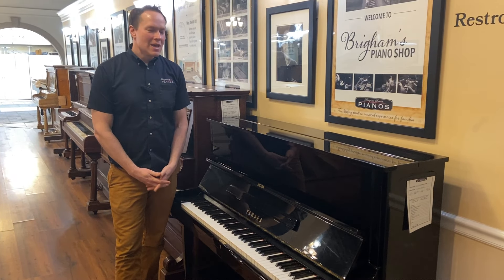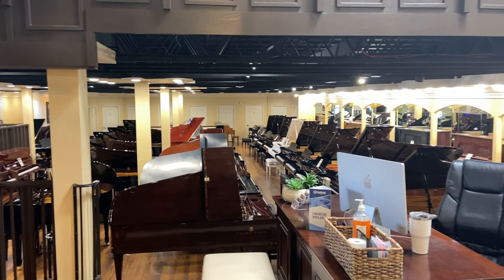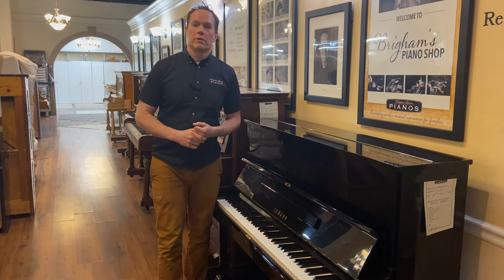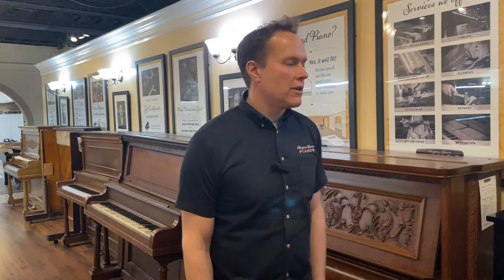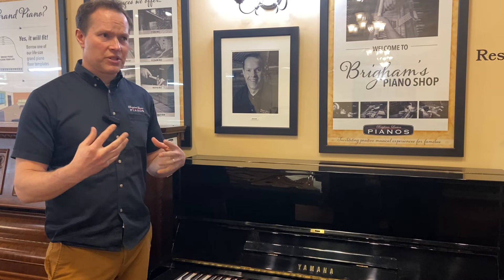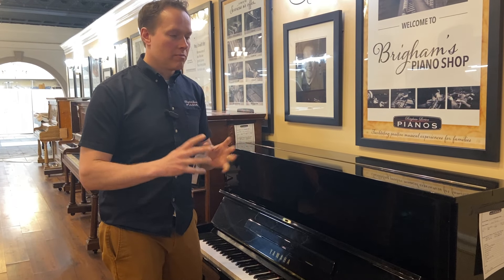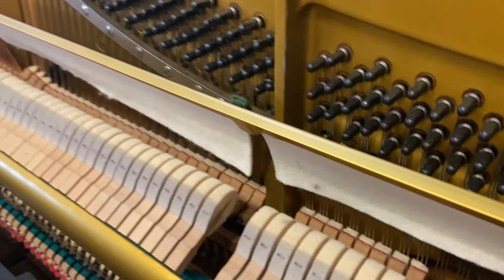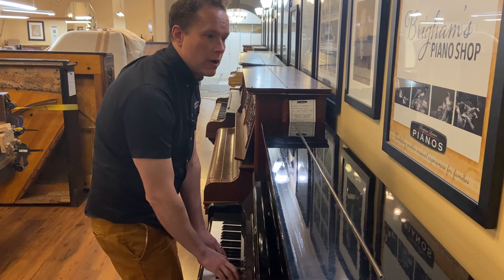AFTER: 1974 Yamaha U1 Upright Piano Refurbishing